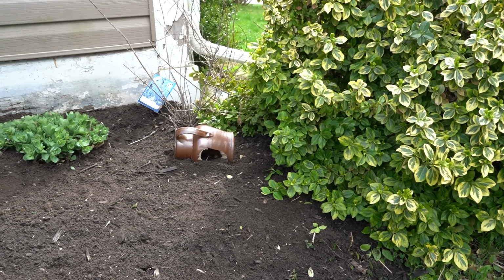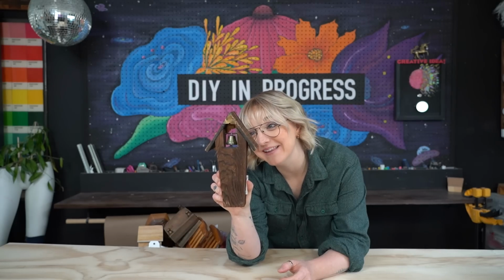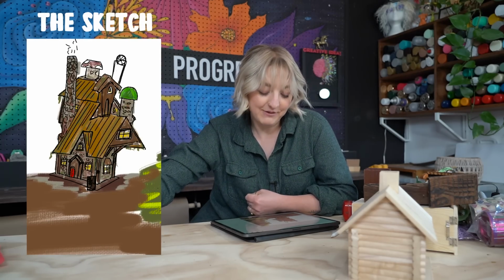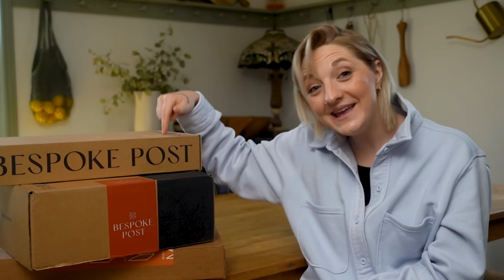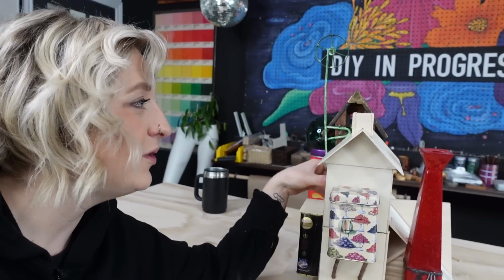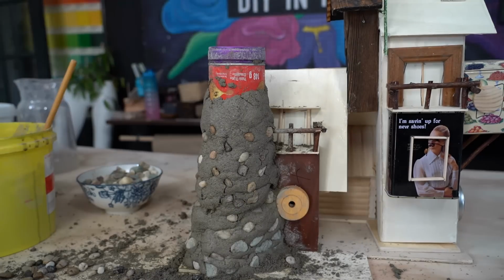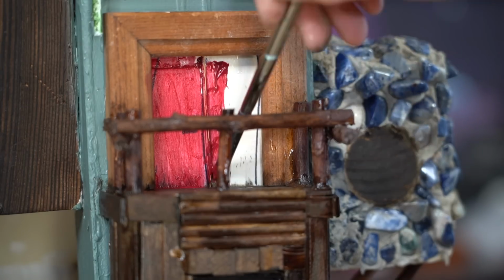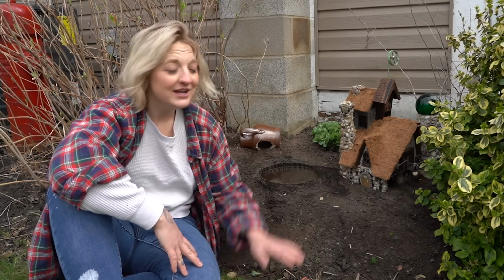i diy a cottage core toad house for my garden | DIY Danie | *The Burrow Inspired*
diy cottage core inspired toad house for my garden!

*NOTE: As an Amazon Associate, some links shared on this channel may be affiliate links, which means we may earn a commission from qualifying purchases at no additional cost to you! Thank you for your support!

About DIY Danie:
With her "MAKE IT MESSY" motto, DIY Danie uses her diverse creative skills to build unique one-of-a-kind DIY projects for around the home. Focused on the journey more than the end result, she aims to inspire her creative beast community to feel empowered to pick up a power tool and try something new. This channel is a place for all the creative junkies, DIY warriors, home decor inspirers and interior decorating seekers, who need a place to feel inspired and motivated to try new diy ideas in their home!

📖 CHAPTERS

00:00 Intro
02:02 The current real estate
02:28 The Inspiration
05:04 Shopping For Materials
6:06 The Finds
10:48 Sketching the Plan
12:02 The DIY Begins
15:22
20:28 Details + Exterior
36:38 The Garden Reveal
38:50 Outro

📸  FILM EQUIPMENT

📽 EDITED BY

Lisa Drupsteen

975A Elgin Street
PMB No.128